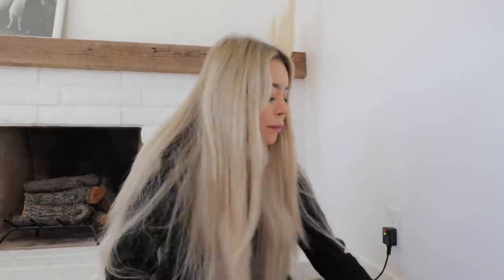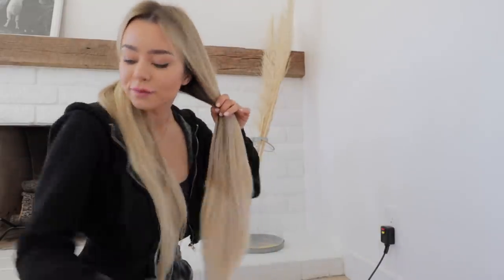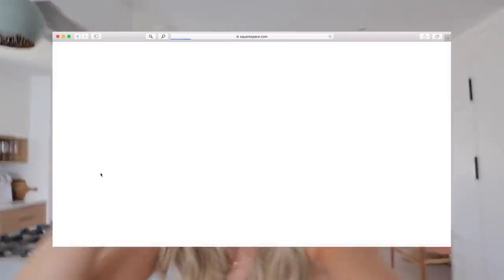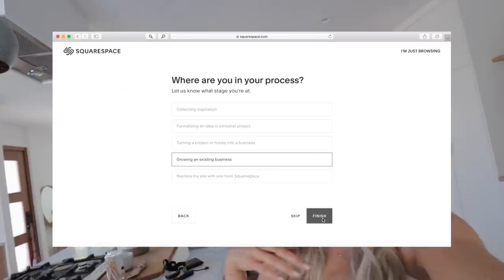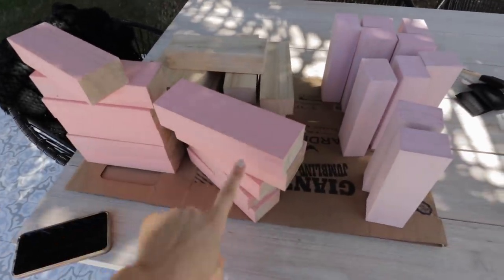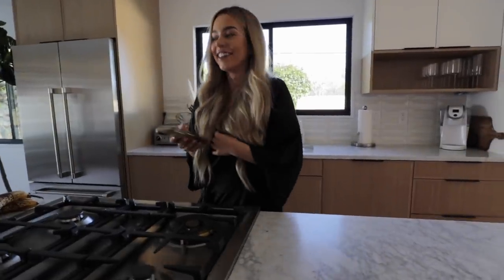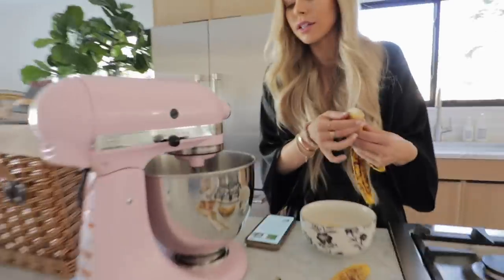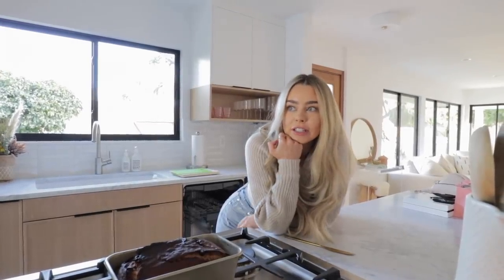My DIY giant party game + How I curl my hair! Trying to stay motivated!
YAY NEW VLOG! My DIY giant party game + How I curl my hair! Trying to stay motivated!

FOLLOW SIERRA!

FOLLOW LOUIE!

Sierra Furtado
5850 W 3rd Street
Los Angeles, CA
90036

FOLLOW SIERRA!

FOLLOW LOUIE!

Sierra Furtado
5850 W 3rd Street
Los Angeles, CA
90036